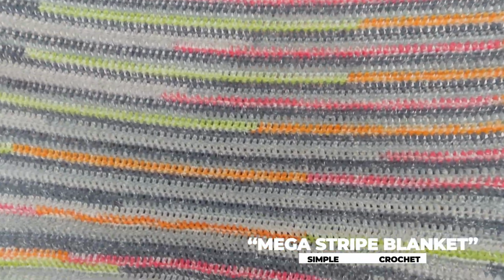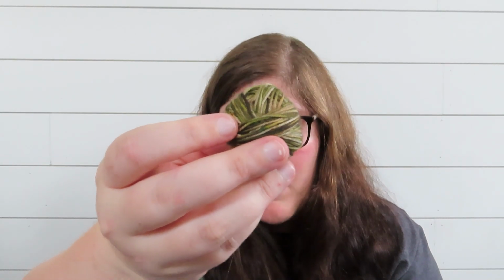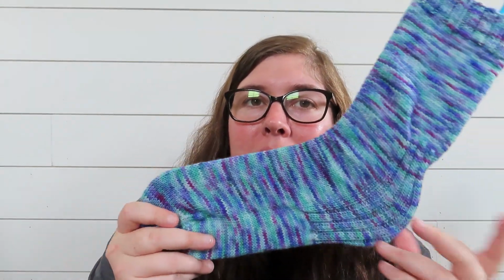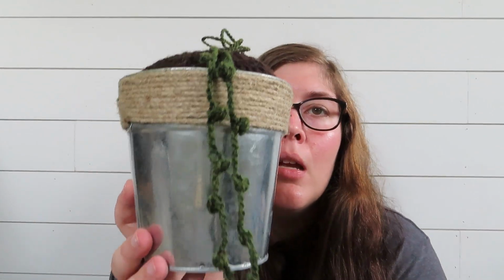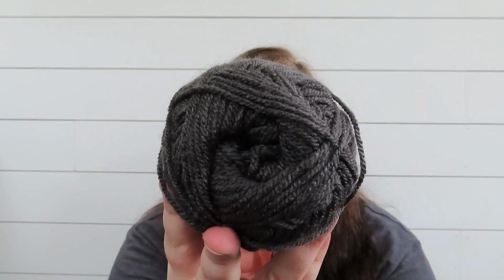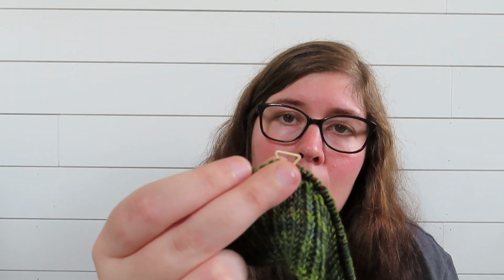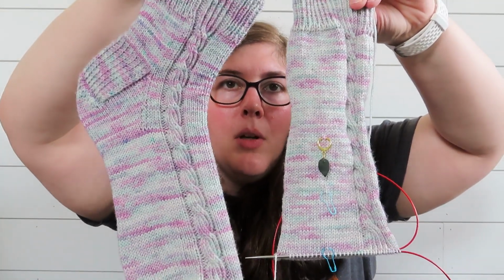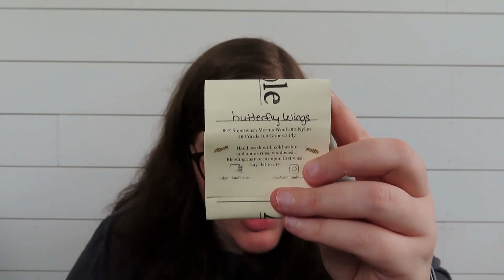Shelabobby Knitting Podcast - Episode 1 - All the WIPs!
This is my first video so please excuse any issues :) Wrinkles such as holding things in front of my mouth will be smoothed out in the future!

Vanilla Socks: Coming Soon